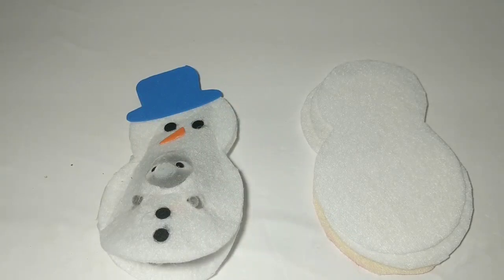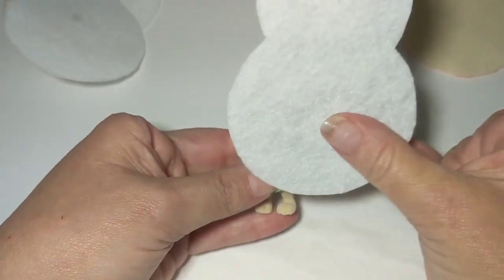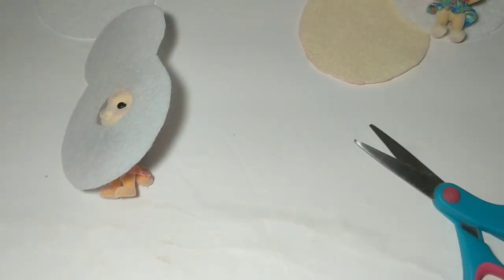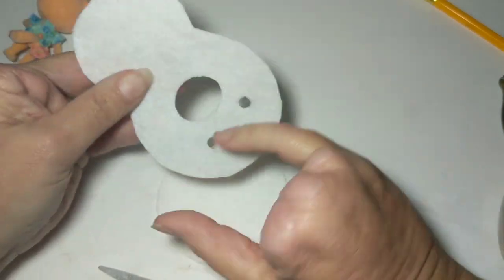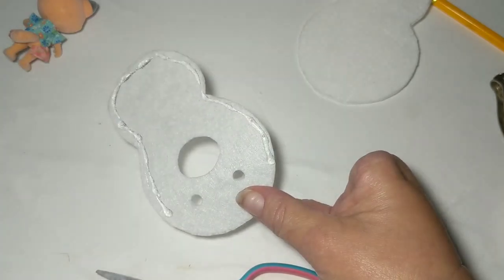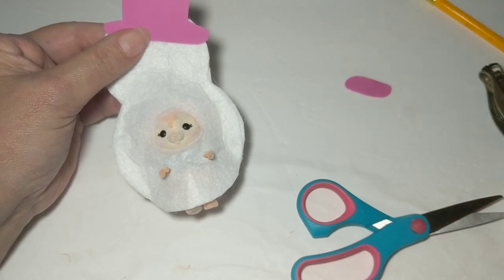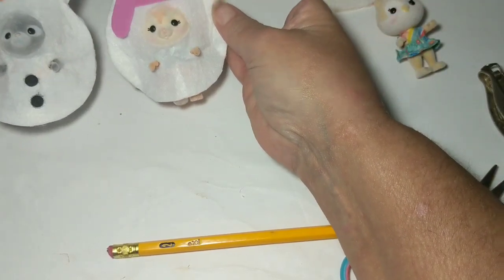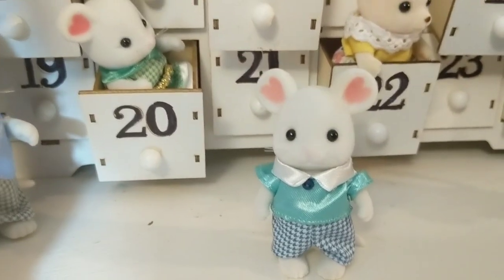Vlogmas 3 * Snowman Costume Craft for Calico Critters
Vlogmas day 3. I'm making a quick craft for a snowman party on Instagram. These snowmen costumes are for my Calico Critters, but they would also work for any small doll or toy.
There's a snowman party on Instagram for December 4th. You can find it by searching minisnowmanparty2021 On Instagram I'm llama.mama.kayla

Happy Mail:
Kayla Miller
429 Bud Smith Road

To Connect:
I am NOT on FB.